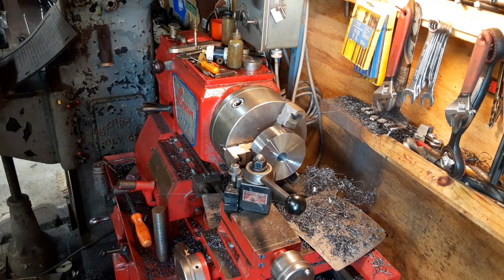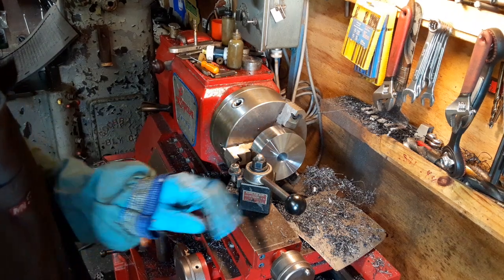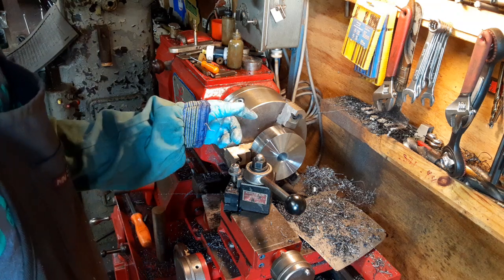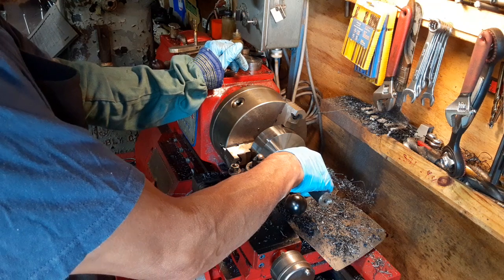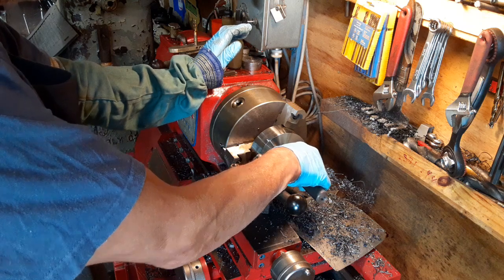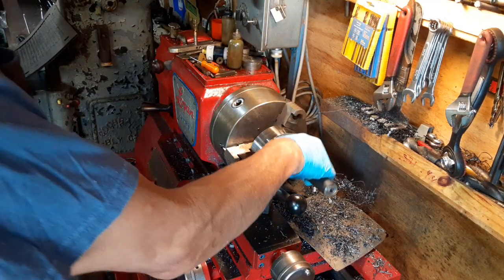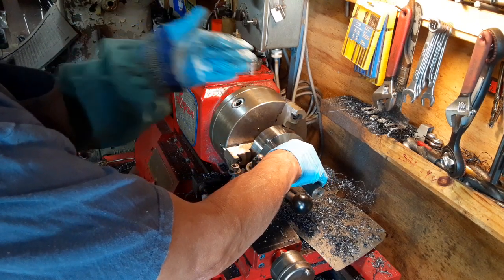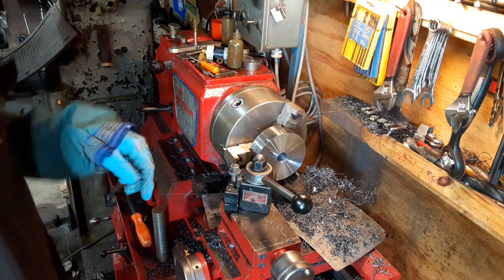bevel gear blank update